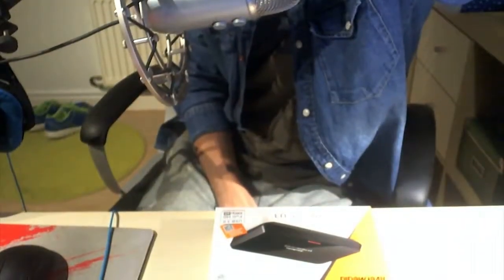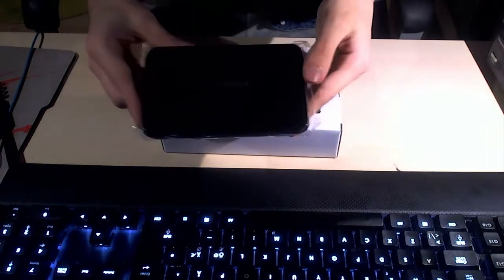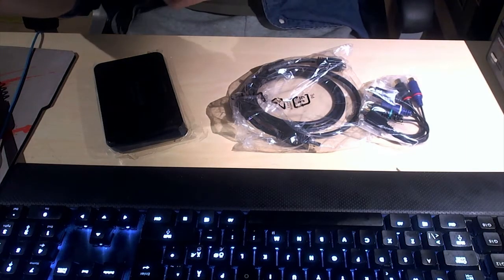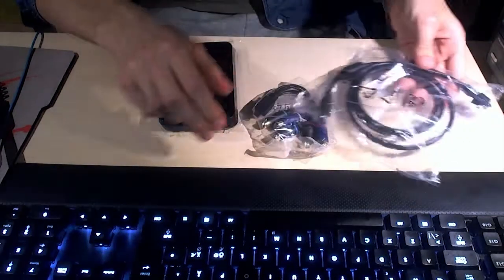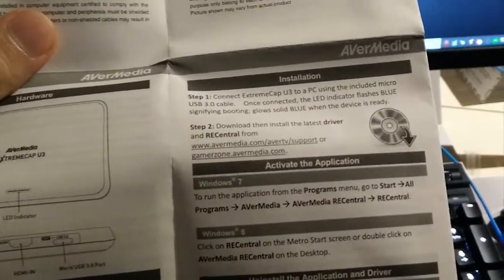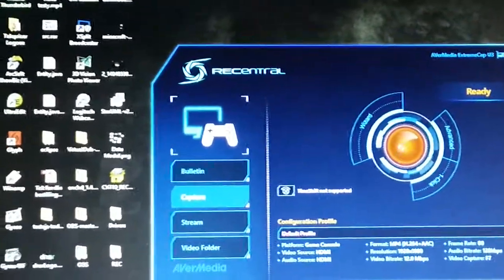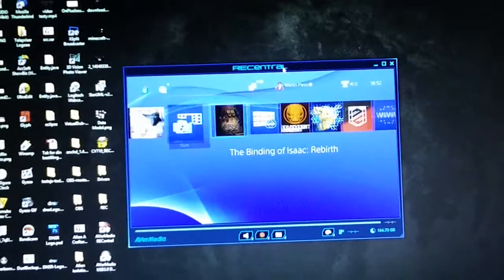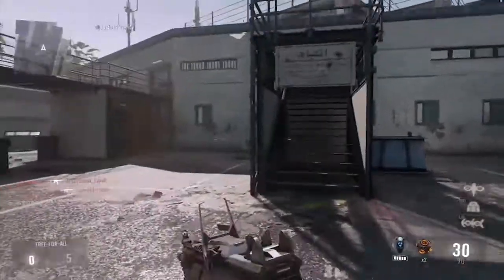Avermedia's ExtremeCap U3 Unboxing & First Impression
Avermedia sent me this new capture card to use for my console videos, so I thought I'd do an unboxing and first hand impression of the device.